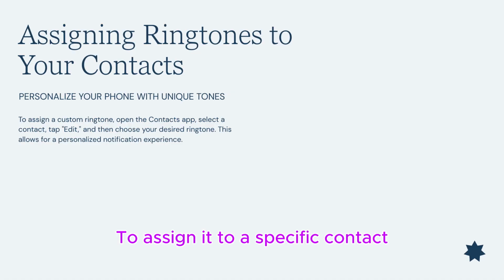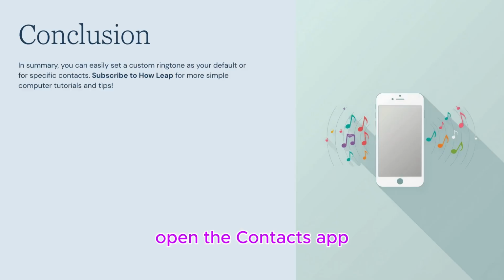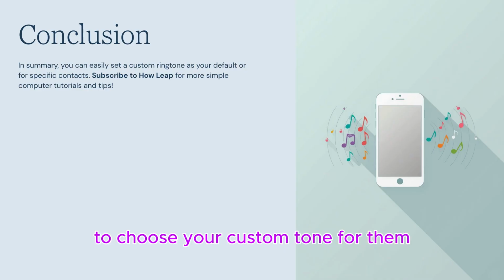How To Set Custom Ringtone On iPhone?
Learn how to set a custom ringtone on iPhone with this easy step-by-step tutorial. Discover the best method to create and assign unique ringtones using GarageBand or iTunes, allowing you to personalize your iPhone with your favorite songs or sounds.